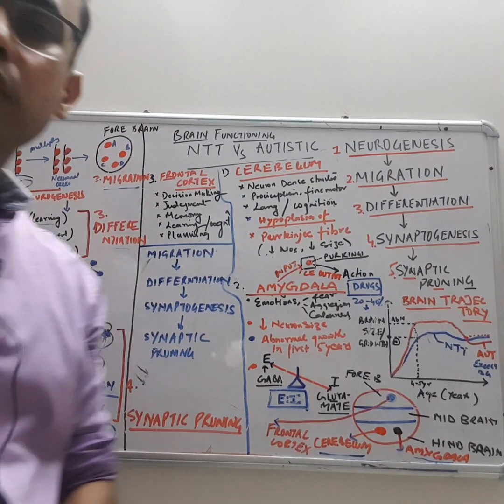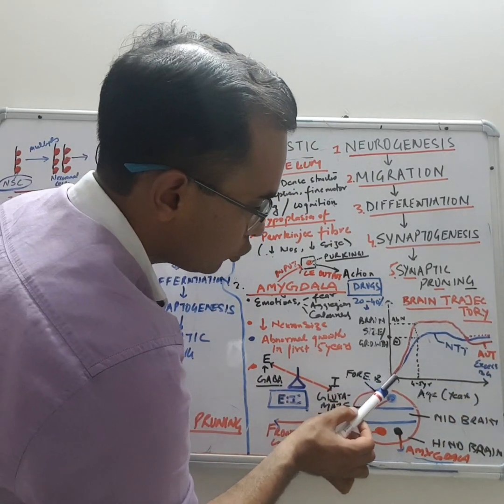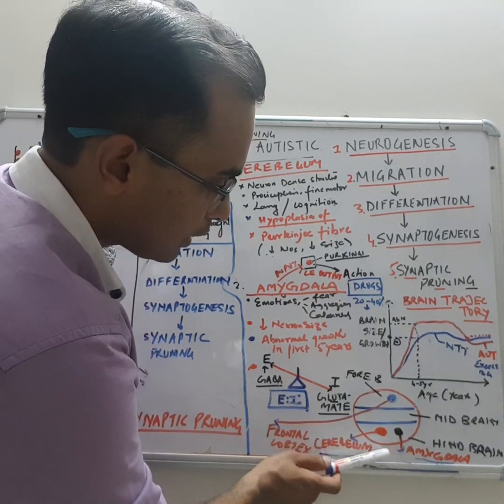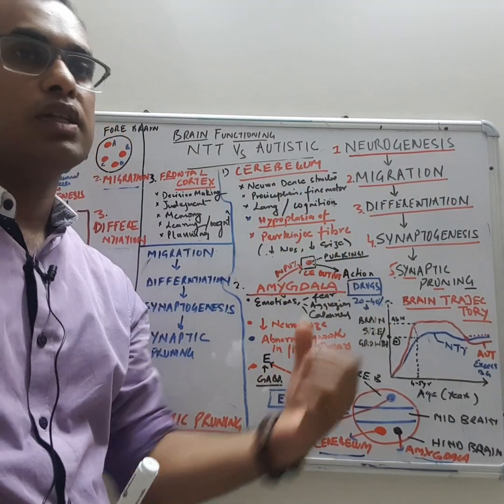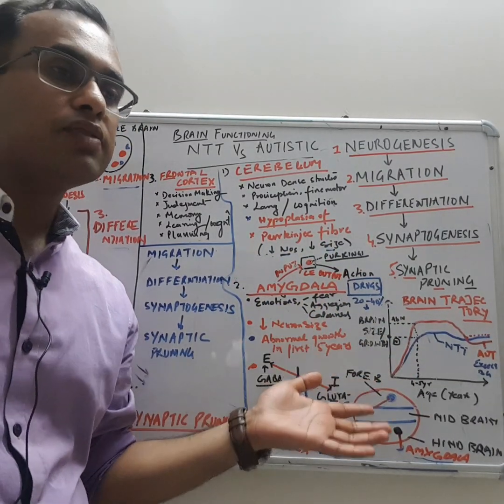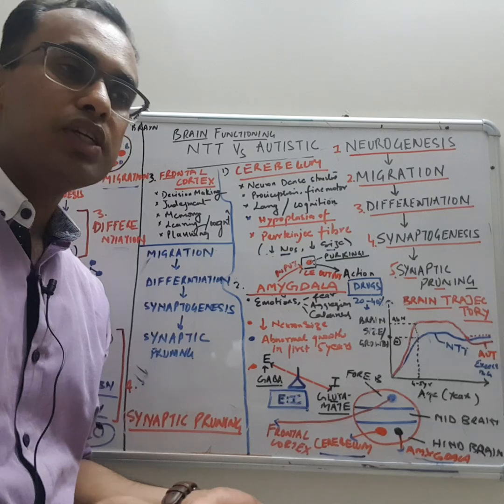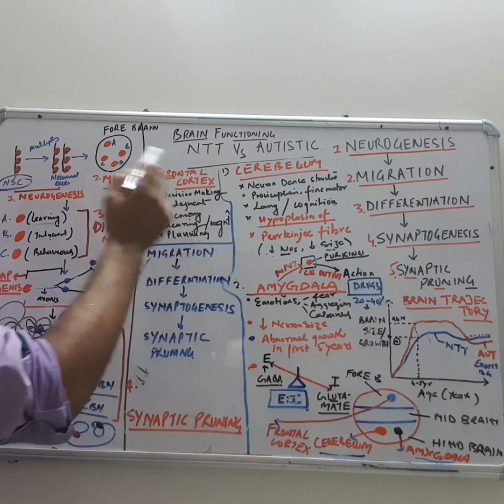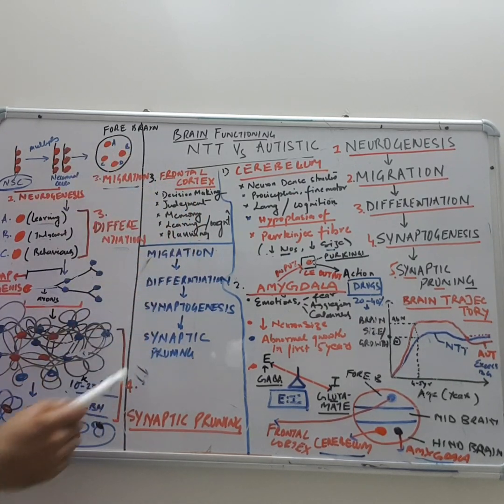Brain functioning in Autism Vs Neurotypical kids / Dr. Lalit Mittal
How brain functioning works in autistic and neurotypical kids, know the answers by watching this video till the end.

Dr. Lalit Mittal will talk about Brain function and other related terms precisely in this video

Listen to what our experts say.